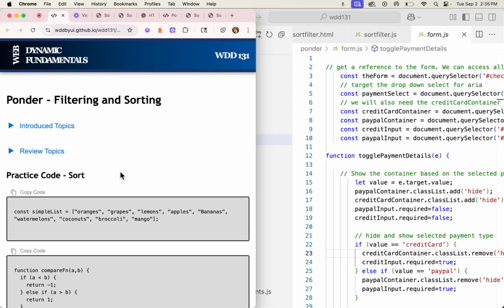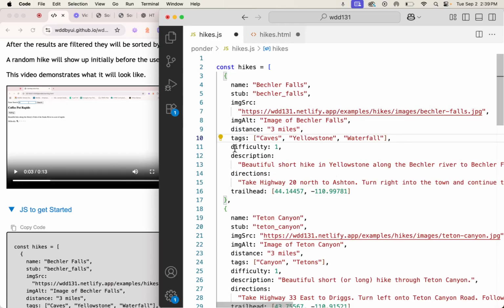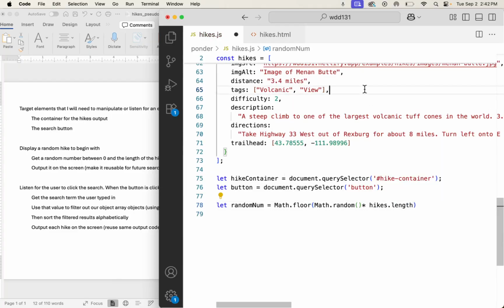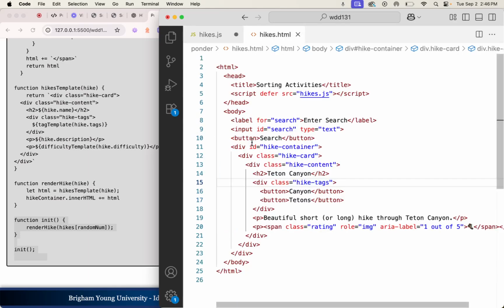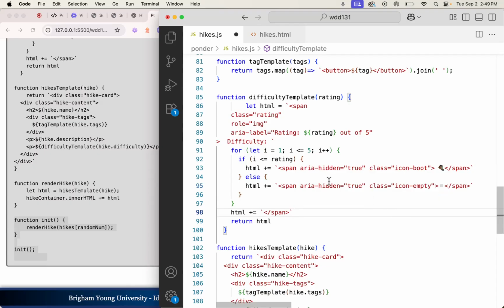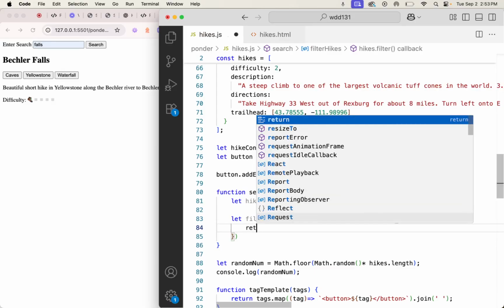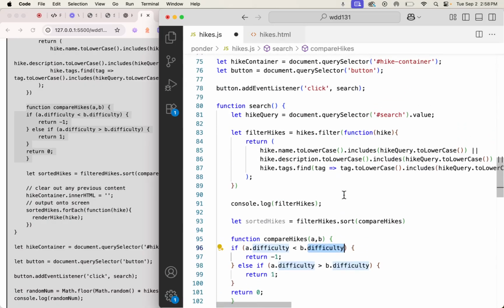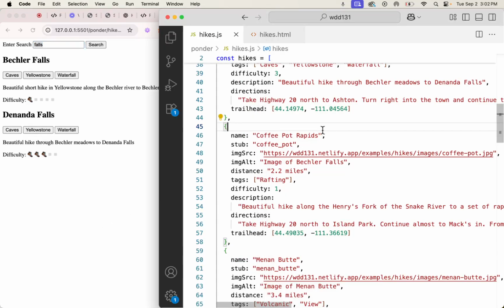Sort and Filter Practice Part 2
Using sorting and filtering in a real world example